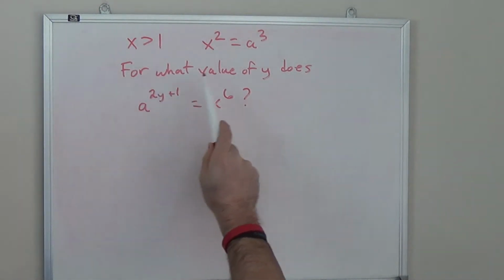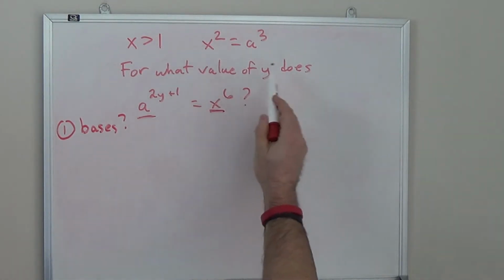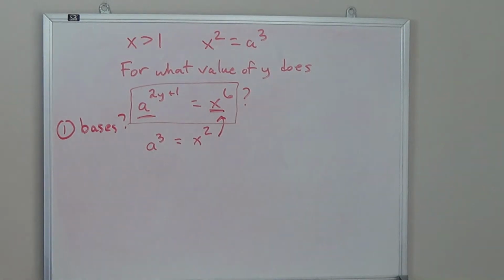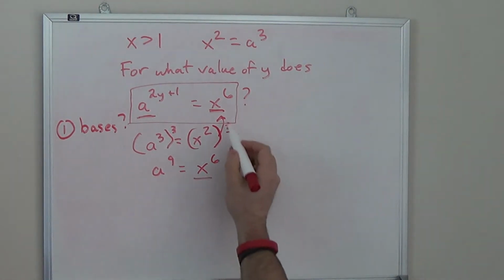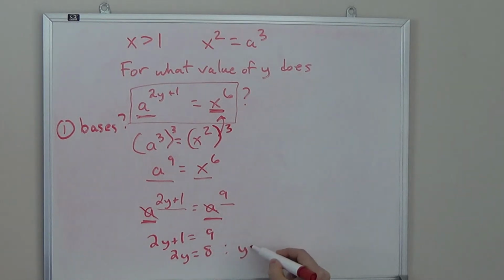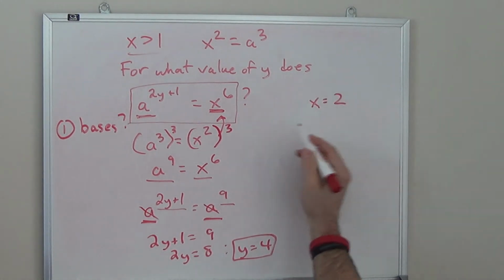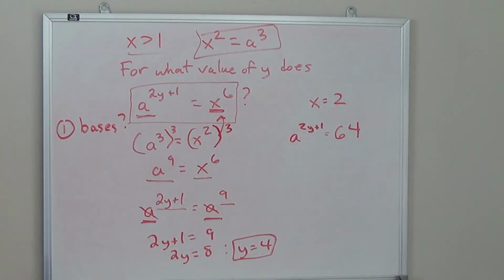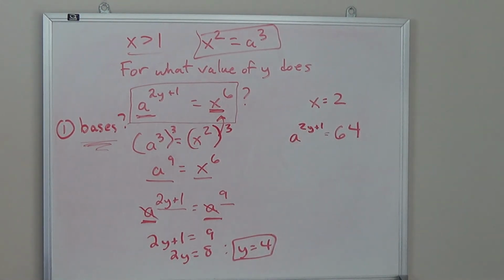SAT/ACT Question of the day 3/10